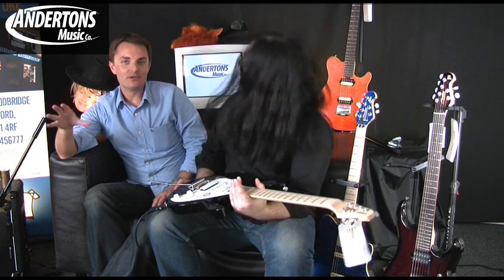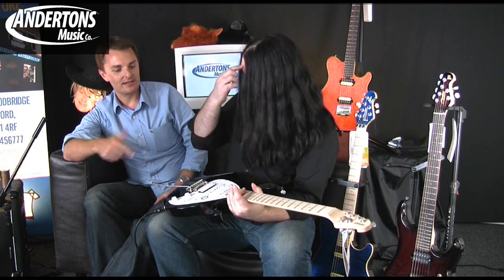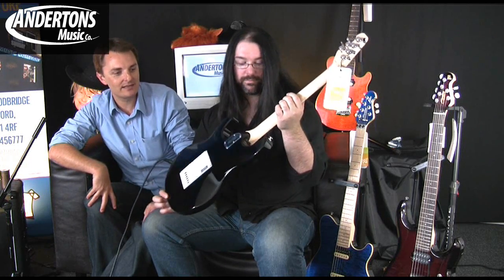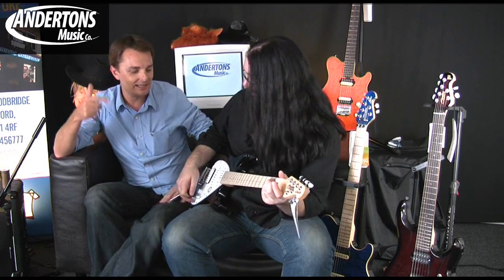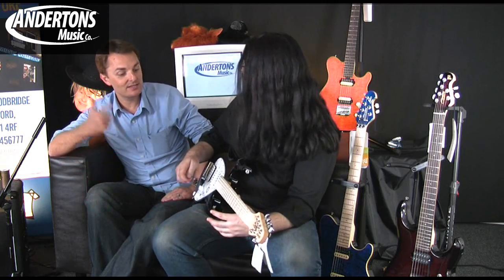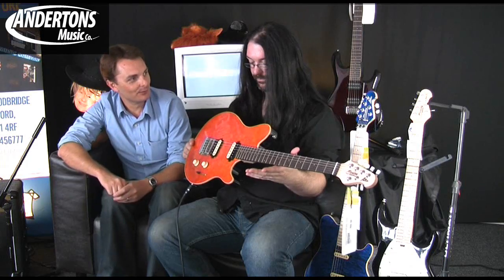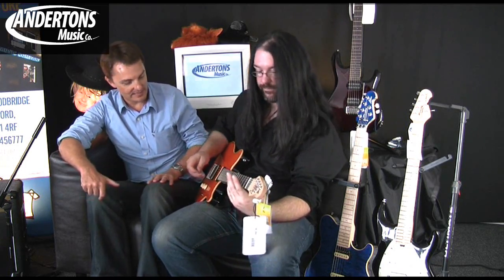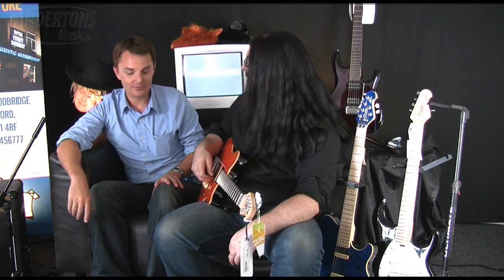Sterling by Music Man Silo 30 & AX20 Guitars Demo - Part 1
👆 Sterling by Music Man Silo 30, Axis 20 and John Petrucci signature guitars demo with Andertons and Rob Chappers

We look at the range of affordable Musicman guitars by Sterling. In this video - the Silo 30 ("Silhouette" shape) and AX20 (Axis Shape)